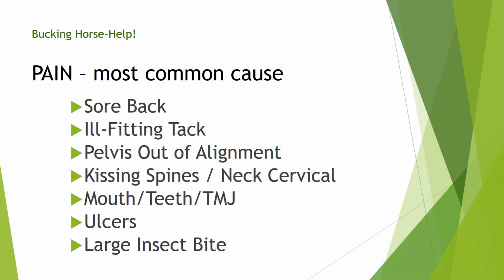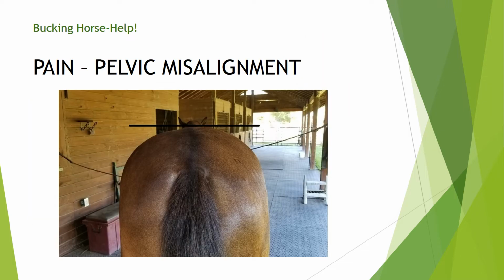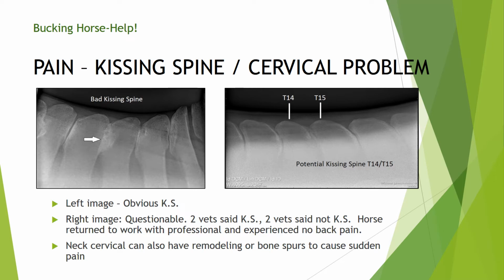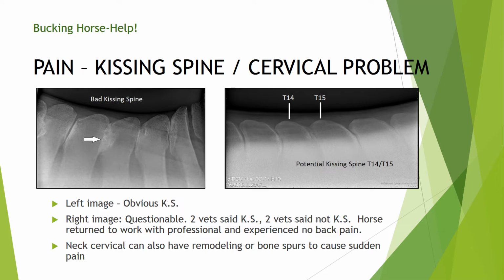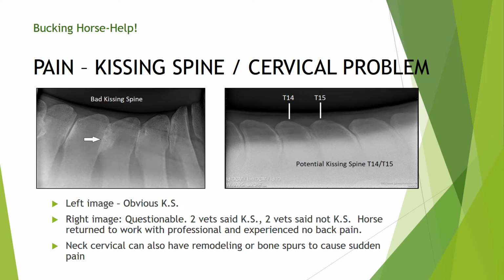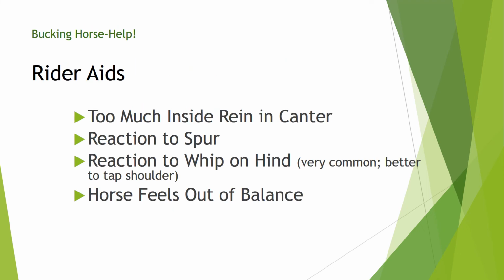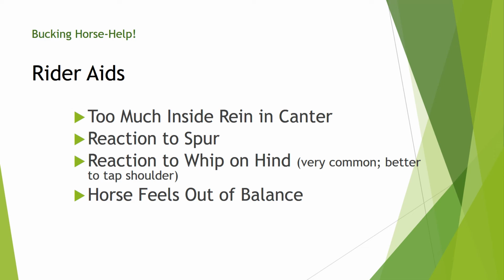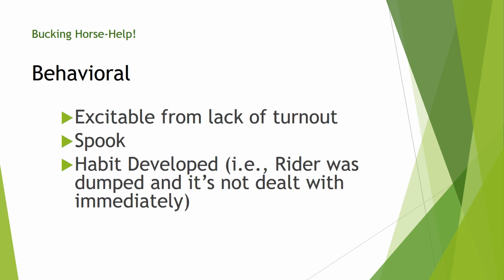Bucking Horse Help! Causes and Solutions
This segment is part of the EMFT (massage) course at Holistic Animal Studies. These excellent courses are available online and you can become certified in massage, craniosacral therapy, alignment with neuro-myofascial release and kinesiology taping, for horses as well as canines. Plus they offer cold laser therapy and holistic diet courses as well.